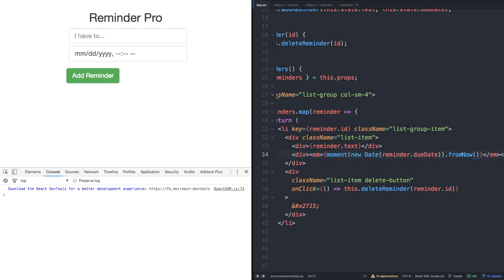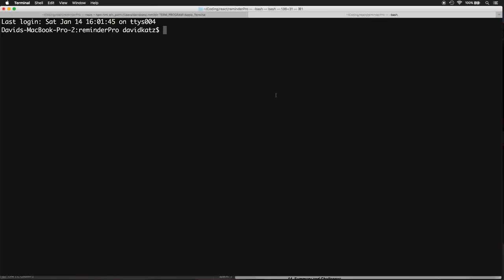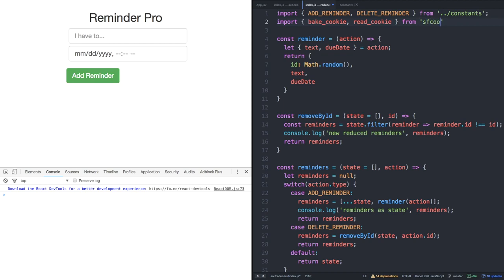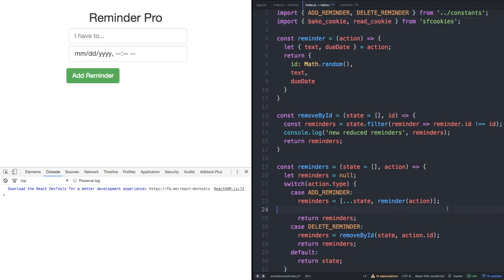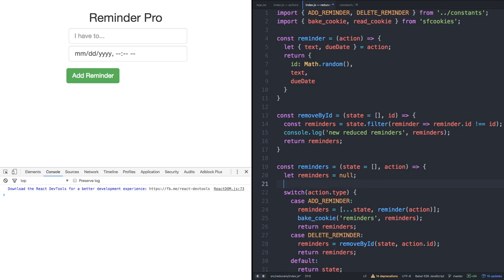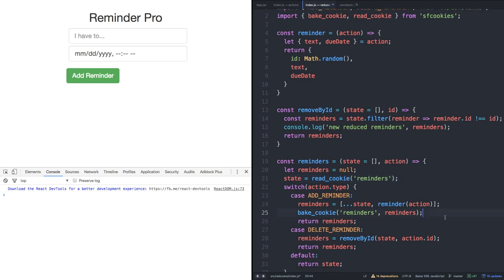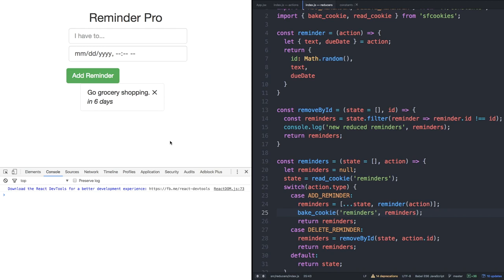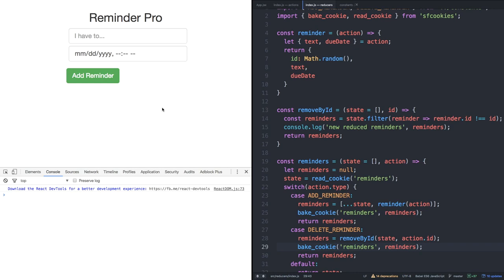44 - React JS and Redux - Mastering Web Apps - Baking Browser Cookies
44 - React JS and Redux - Mastering Web Apps - Session 2
Baking Browser Cookies